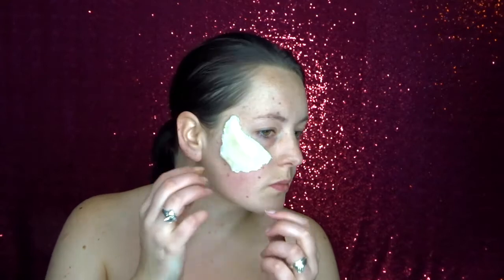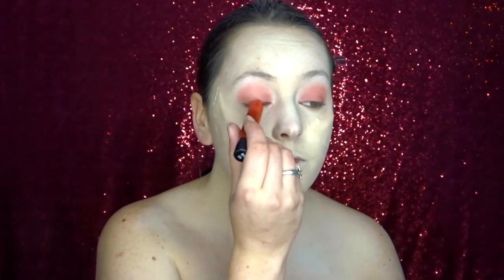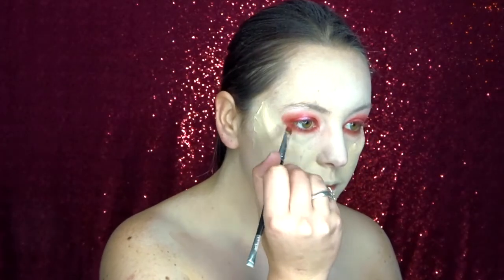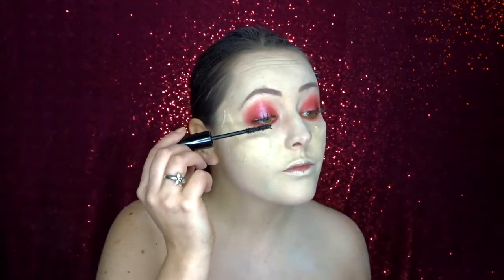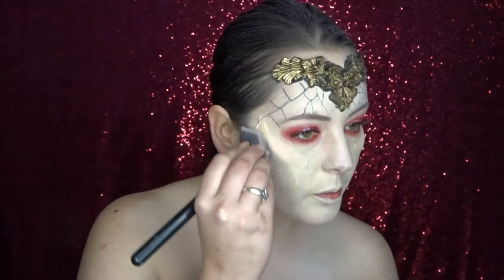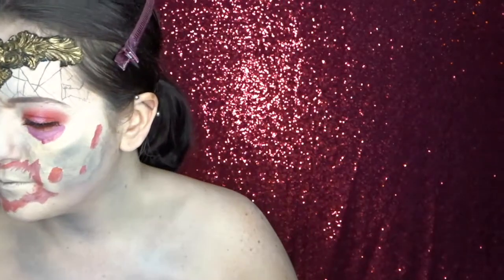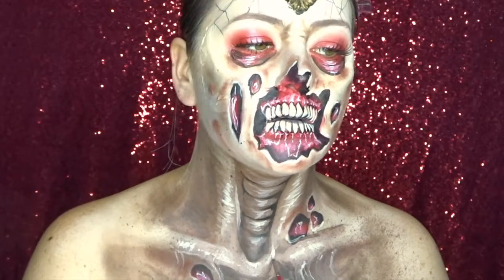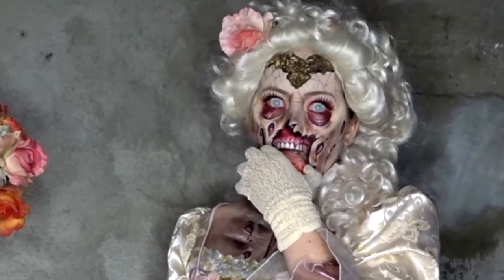NYX FACE AWARDS NZ 2018 | Drop Dead Gorgeous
Hope you all enjoy my TOP 15 entry for the NYX FACE AWARDS NZ 2018!

TOP 15 CHALLENGE - Drop Dead Gorgeous

My look is inspired by Marie Antoinette and renaissance masquerade balls, which are very gorgeous and opulent. Then beneath the mask I wanted to create something truely terrifying, like an aged gruesome corpse.
In this look I wanted to show off my makeup and beauty skills AND my gore/horror skills using minimal special FX.

Thanks to NYX Professional Cosmetics for creating such a fun competition and to the sponsors of the NYX Face Awards NZ for helping us out by providing some great products.

Please click this link to vote! - TBA

You can vote up to 3 TIMES A DAY! Competitions like this are tricky as all the contestants have a different amount of followers, so please vote as many times as you can!